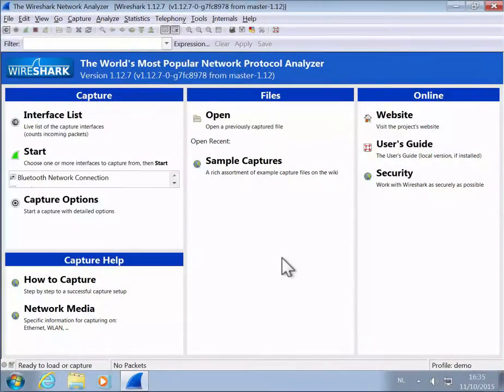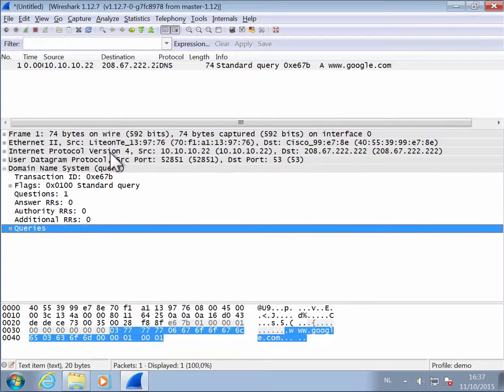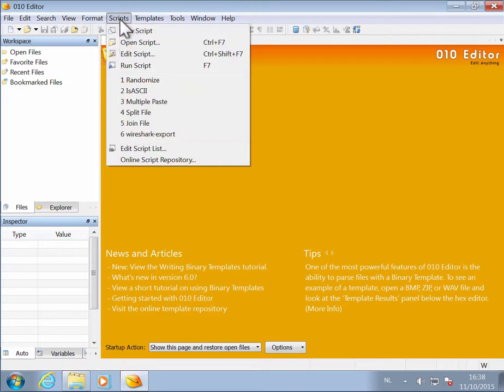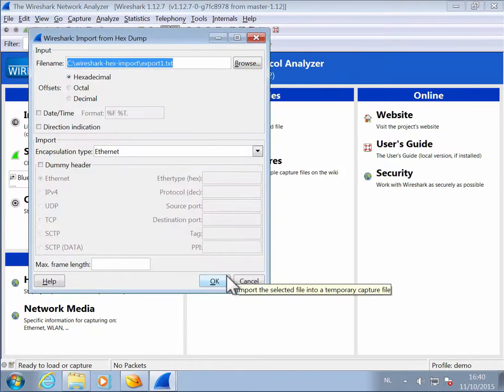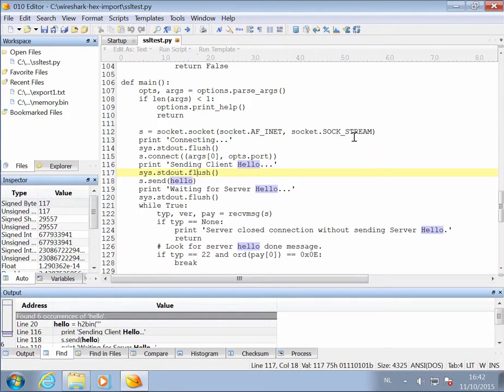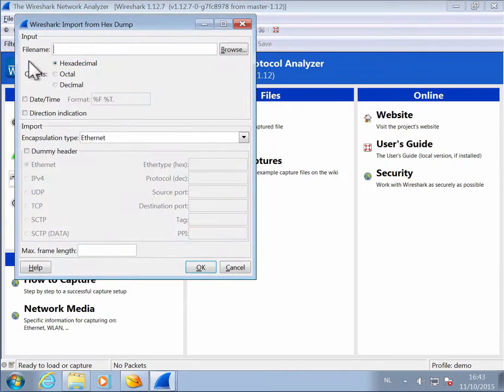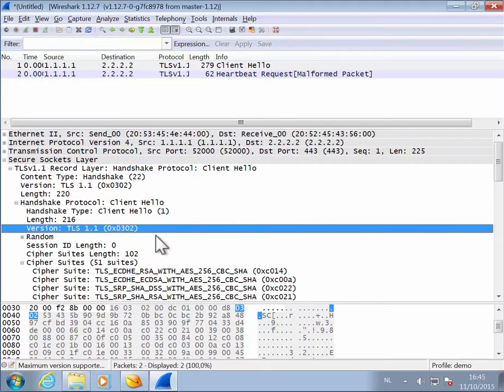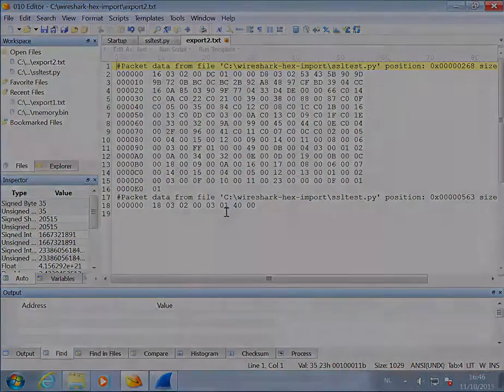Wireshark Hex Import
Demoing Wireshark's "Import from Hex Dump" feature. And using my 010 Editor script to help you create hex dumps Wireshark will accept.